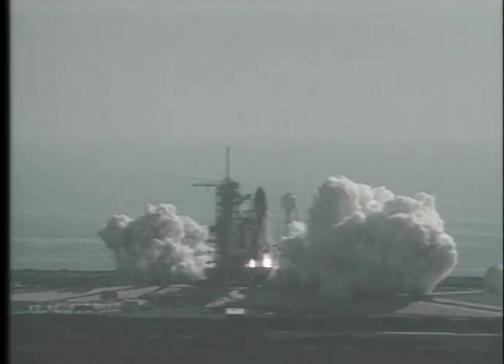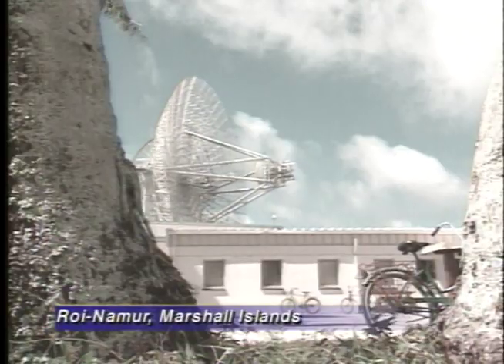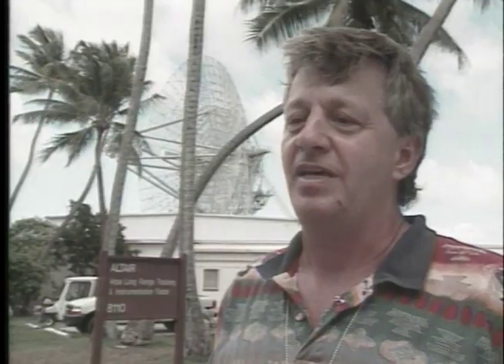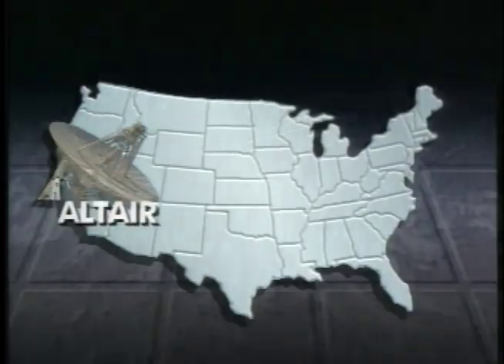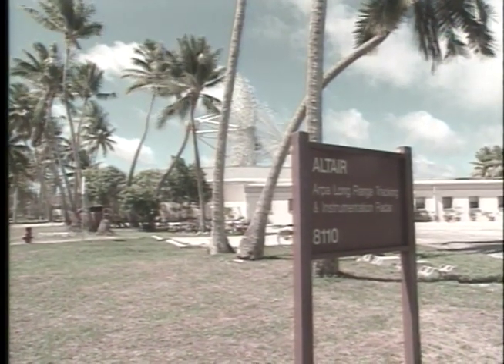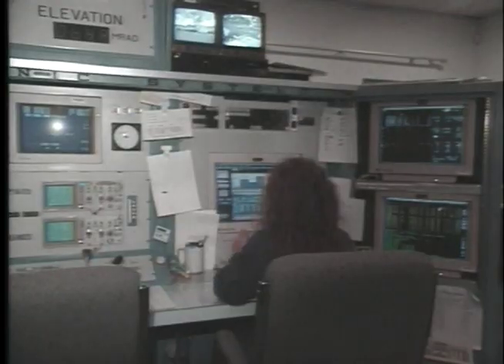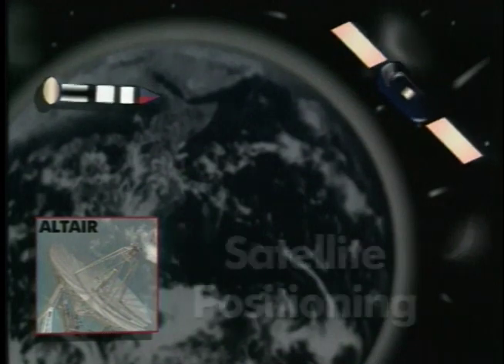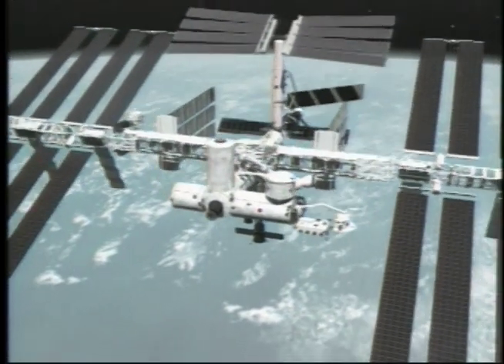Kwajalein Missile Range Marshall Islands U.S. Army Space and Missile Defense Command ALTAIR Radar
A news report from the U.S. Army's Newswatch program from the 1990s about the specialized space tracking radar system used at the Kwajalein Missile Range in Marshall Islands.

"ALTAIR (ARPA Long-Range Tracking And Instrumentation Radar) is a high-sensitivity, wide-bandwidth, coherent, instrumentation and tracking radar that is capable of collecting precise measurements on small targets at long-ranges. ALTAIR supports several operating modes, including tracking and signature collection at VHF and UHF. It is part of a network of contributing radar sensors that perform deep-space tracking.

The ALTAIR radar was originally built in 1969 as an instrumentation radar. The deepspace capability using different waveforms with intrapulse modulation was installed as part of the UHF system in 1982.[1] The radar is a dual-frequency radar operating at both VHF (155–162 MHz) and UHF (422 MHz). The antenna uses a steerable 150-ft dish (46-m-diameter) and employs a focal point VHF feed and multimode Cassegrain UHF feed in conjunction with a frequency selective sub-reflector (5.5 m diameter).[2]

ALTAIR uses in VHF-Band a monopulse feed[3] and transmits right-circular (RC) polarized energy and records left-circular (LC) sum, RC sum, LC azimuth angle difference, and LC elevation angle difference channels. These four measurements facilitate the determination of three-dimensional target position and velocity as a function of radar cross-section and run time. ALTAIR can independently track up to 32 targets in both VHF and UHF. Simultaneous track in both frequencies allows realtime ionospheric correction to further refine tracking accuracy.[2] ALTAIR has enough power aperture to track geosynchronous satellites, which are about 40,000 km slant range from the ground-based sensor."